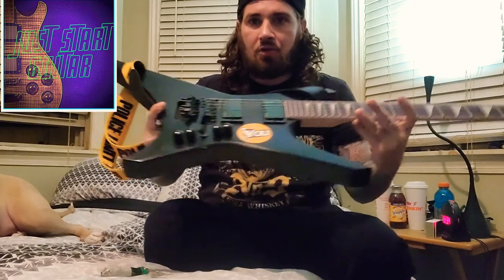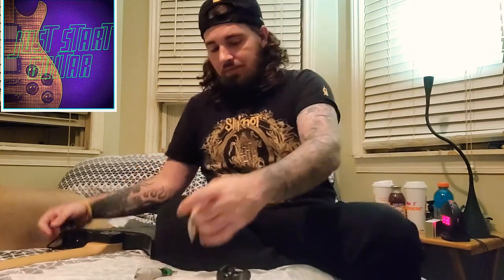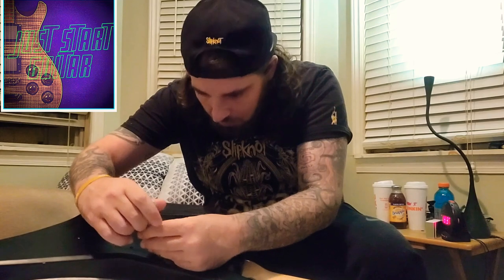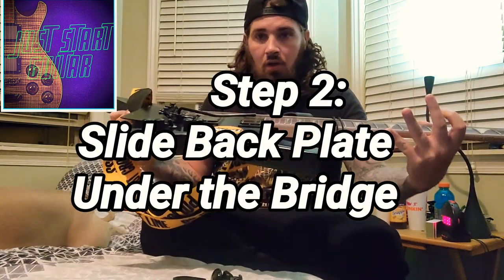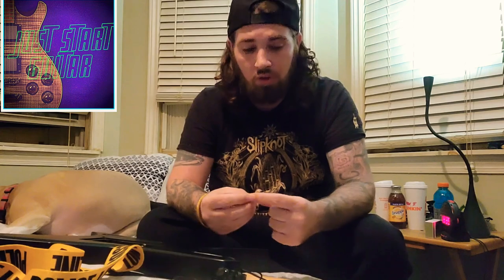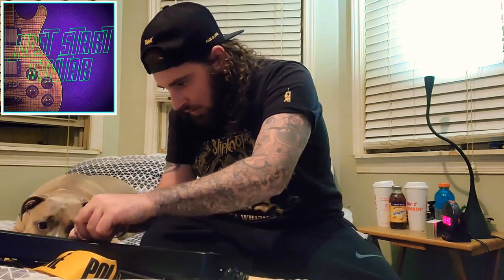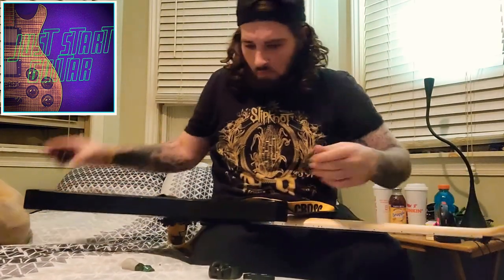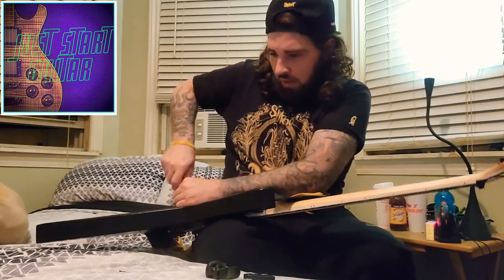#3 Floyd Rose/ Tremolo Stabilizer Install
This is a video showing you how to keep a Floyd Rose/Floating Tremolo Stable. This Video shows you how to  alleviate problems and will assure you that you have no type of tuning issues also while still being able to work the bar.  Thank you all Stay safe and have a great day. 🤘🎸